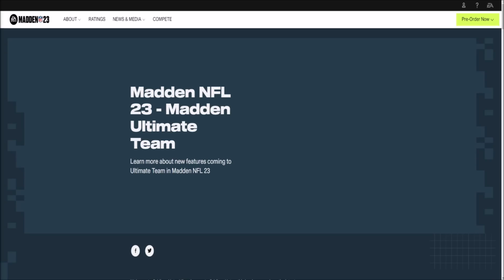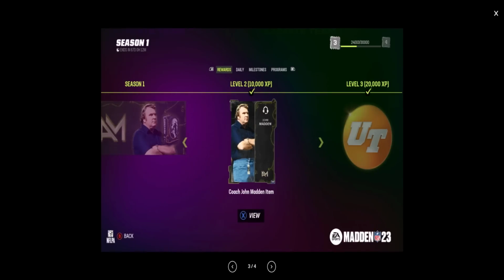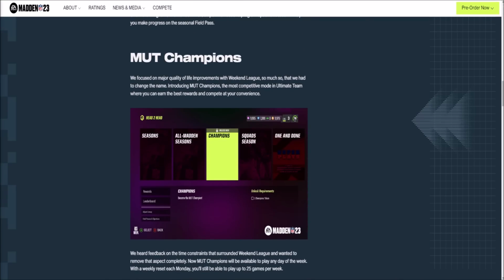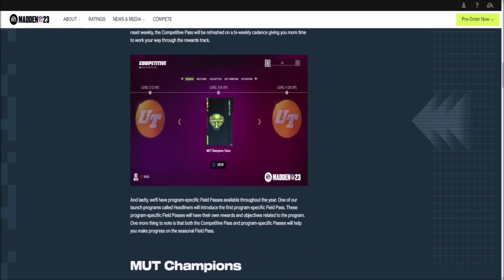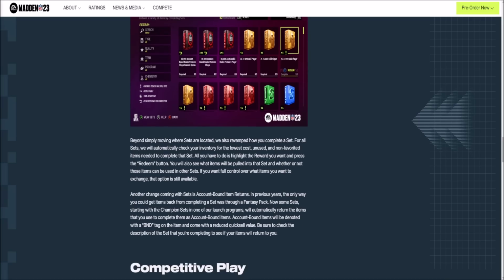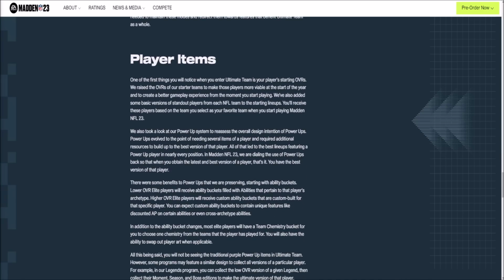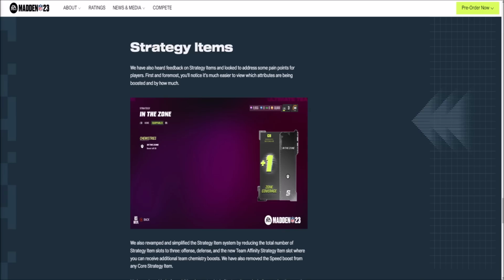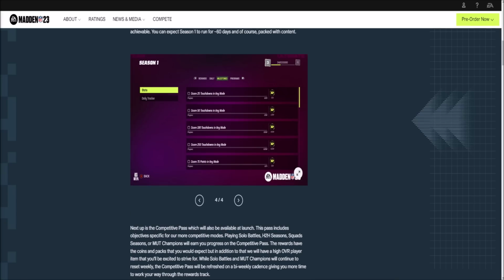THIS IS AMAZING! MUT CHAMPIONS INFO, STRATEGY ITEMS, FIELD PASS NEWS AND MORE REVEALED! | MADDEN 23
THIS IS AMAZING! MUT CHAMPIONS INFO, STRATEGY ITEMS, FIELD PASS NEWS AND MORE REVEALED!

madden,zirksee,mut 23,madden 23 ultimate team zirksee,madden 23 pack opening,madden 23 ultimate team info,madden 23 ultimate team,madden 23,madden 23 news,THIS IS AMAZING! MUT CHAMPIONS INFO,STRATEGY ITEMS,FIELD PASS NEWS AND MORE REVEALED! | MADDEN 23,tesla,amazon,madden 23 field pass info,madden 23 field pass news,madden 23 strategy items,madden 23 mut champions,madden 23 mut champions news,madden 23 rewards,madden 23 john madden coach